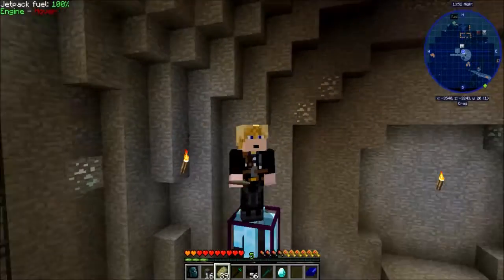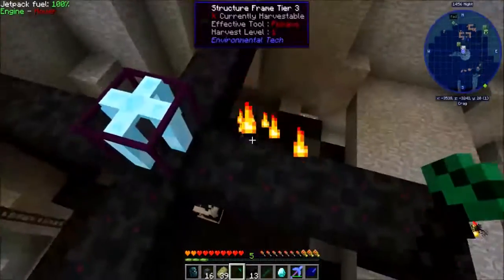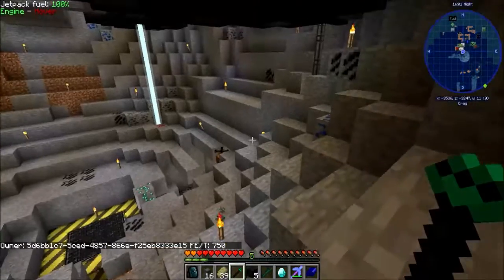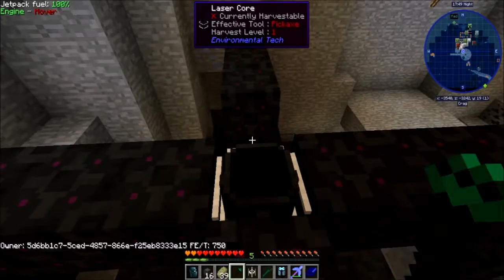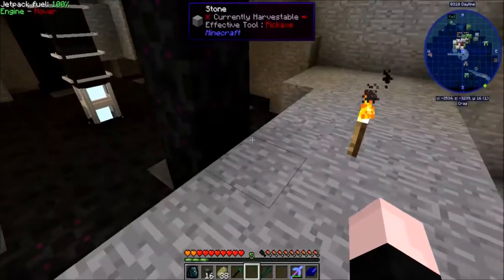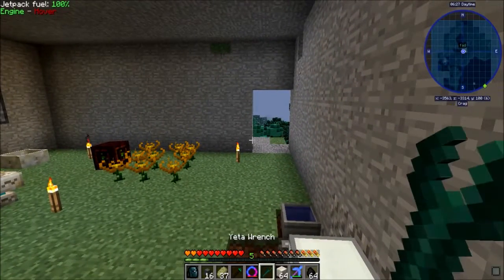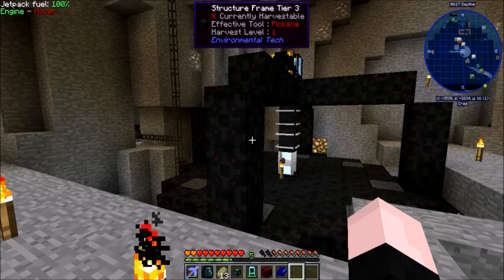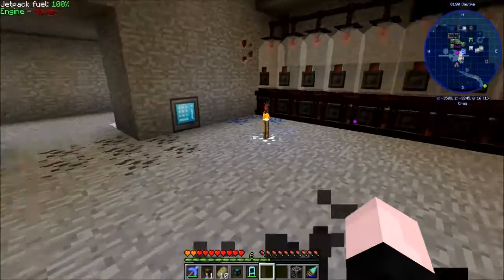FoolCraft 3 "The Shop is Opened" Ep 16 *Epic Loot*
Episode 16 of my FoolCraft 3 series i upgrade the void ore miner again. I also finish my shop on the server, I also open my first couple of epic loot cases on the server.  I also set up part 1 of my farm room for my other "plans".